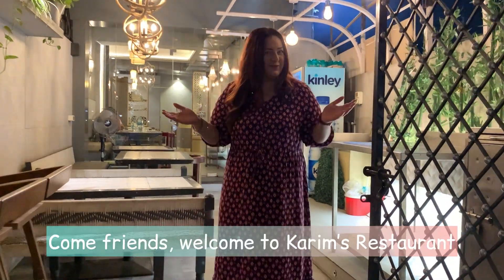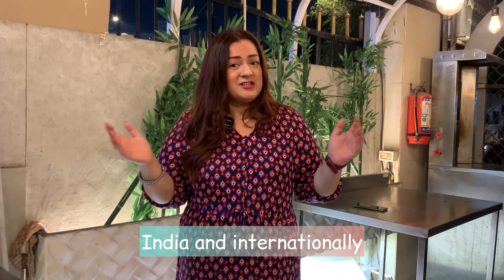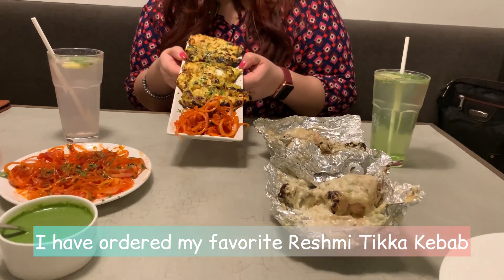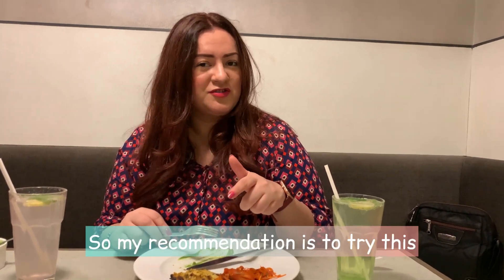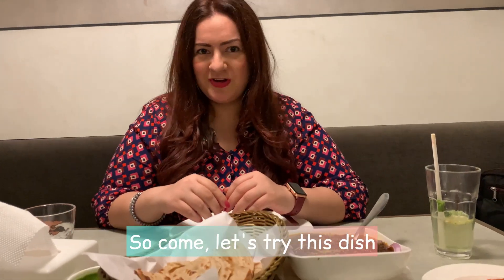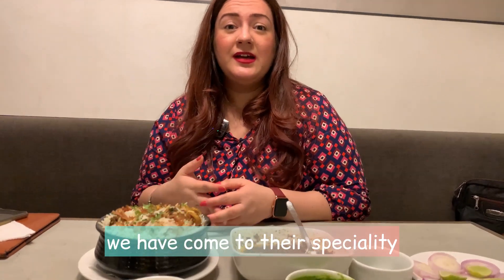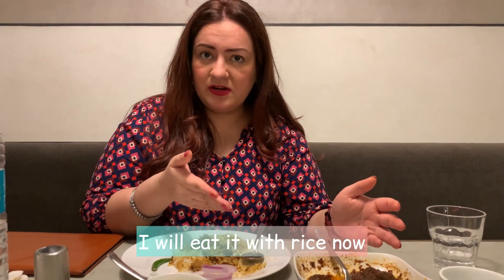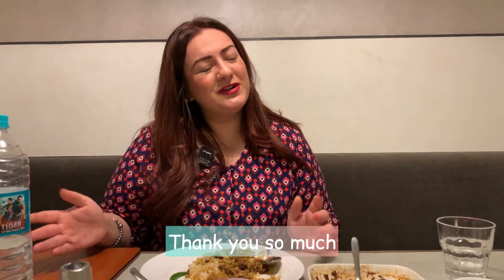Experience Authentic Mughlai Cuisine at Kareem's | Lokhandwala|Mumbai| Sonny Kaur vlogs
Kareem’s Lokhandwala

Kareem's is best to offer one of the most exceptional dining experiences of North India for those seeking authentic Mughlai cuisine. Cozy ambiance and classy interiors, combined with top-notch service and delicious dishes that taste just like home-cooked meals, make sure a must-visit destination in Lokhandwala, Andheri West. Come enjoy a perfect dine-in experience with your loved ones at Kareem's. @kareemslokhandwla

We ordered

For Mocktails
Mint Mojito
Virgin Mojito

For Starters
Chicken Reshmi Tikka
Chicken Tangdi Kulfi Kebab

For main course
Karachi Chicken
Laccha Paratha
Murg Dum Biryani

For Desserts
Hyderabad spl
khubani ka Meetha

Location📍 : Kareem’s
Lokhandwala Complex Rd, Besides, Highland Park, Andheri West, Mumbai, Maharashtra 400053

For more such interesting restaurants reviews